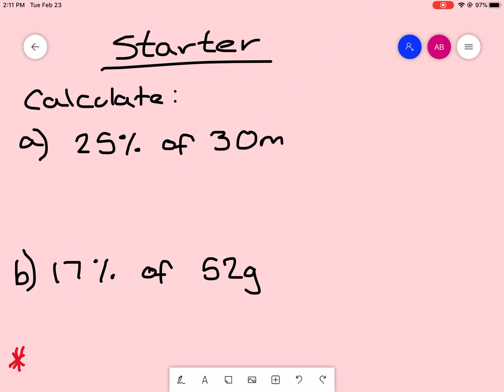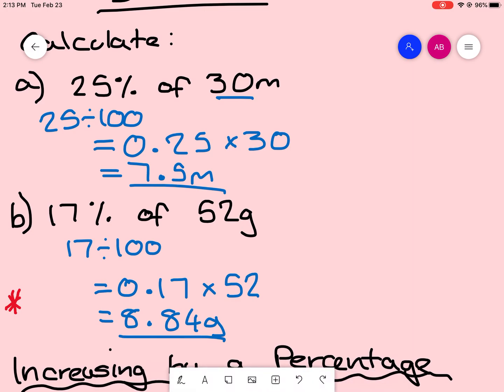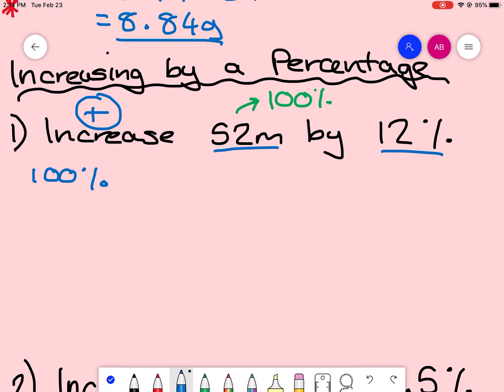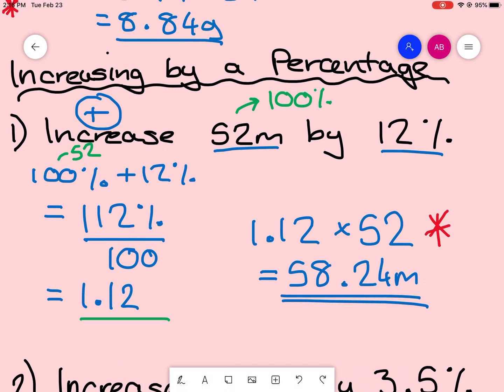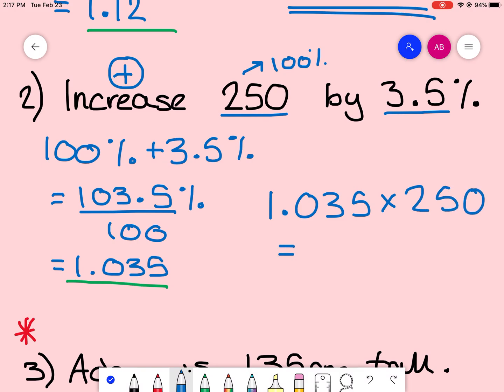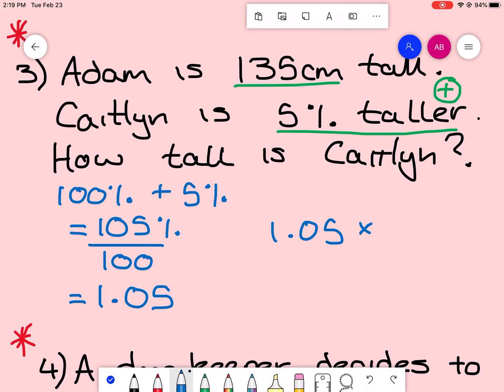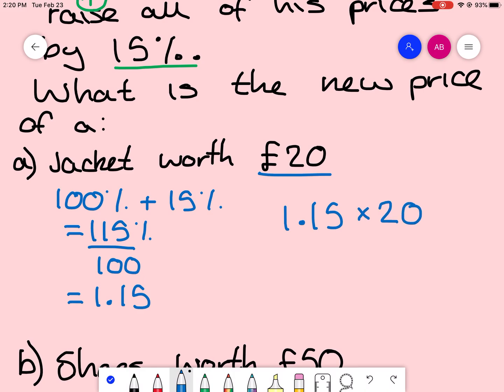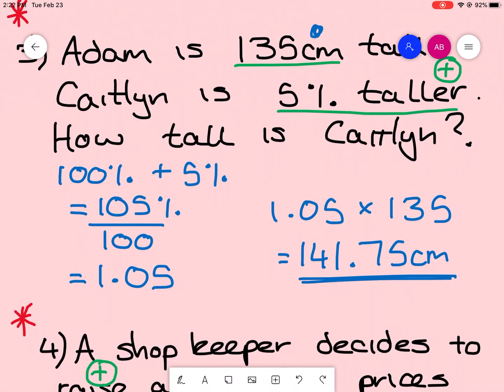Increasing by a Percentage